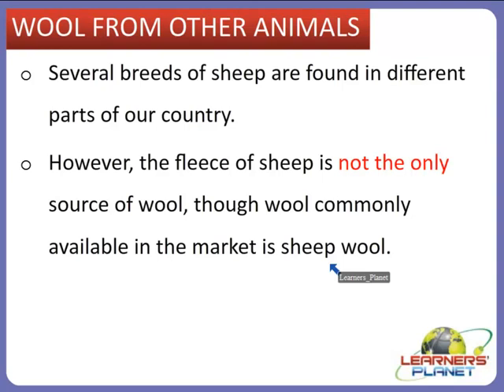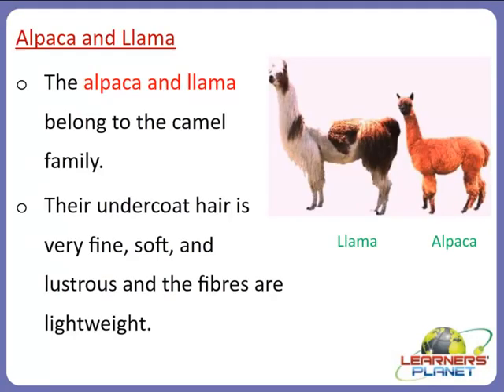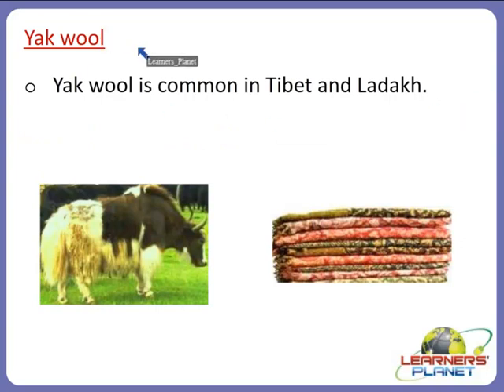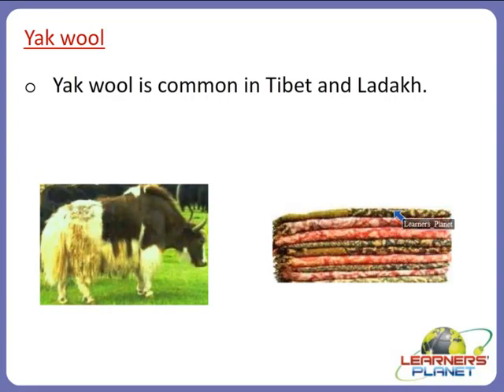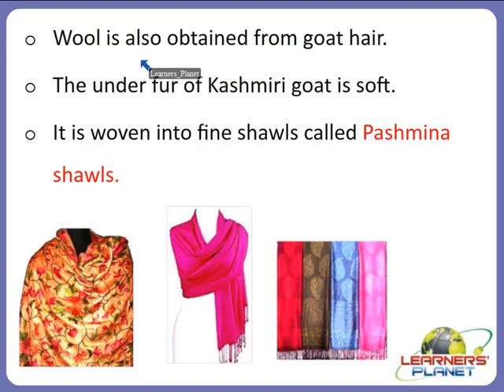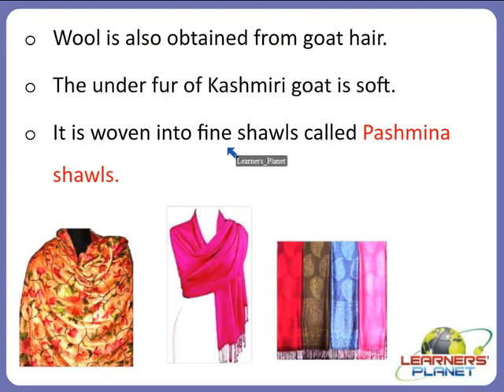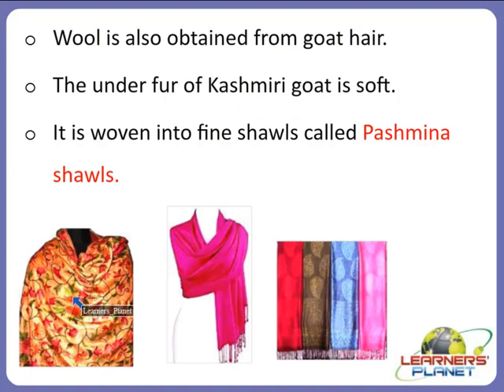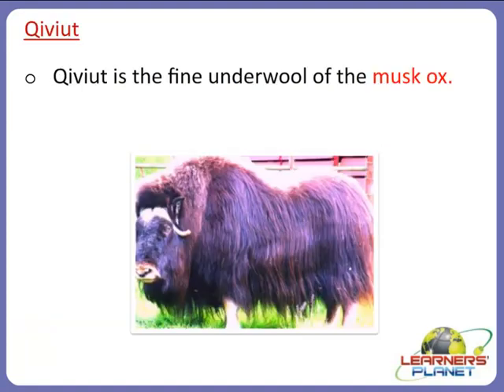CBSE 7th graders science online study fibre to fabric video lecture 2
In this session teacher has discussed about - fibre to fabric. Wool from other animals, Alpaca and Llama, Bactrian camels, Vicuna, Mohair, Angora, yak wool, cashmere, Bison down, sheep’s wool, Qiviut.